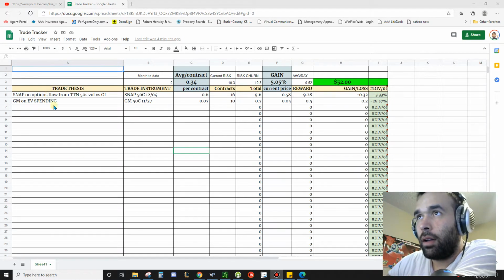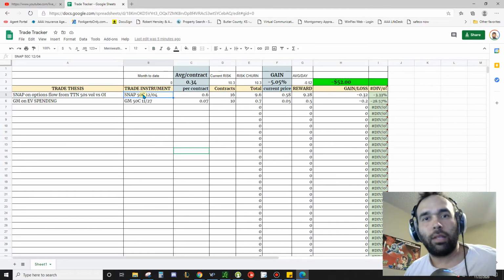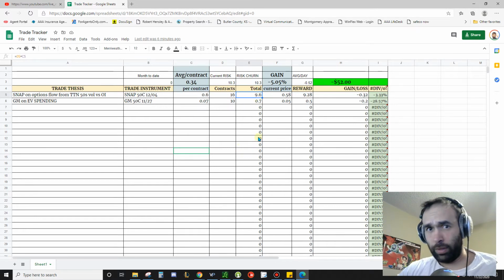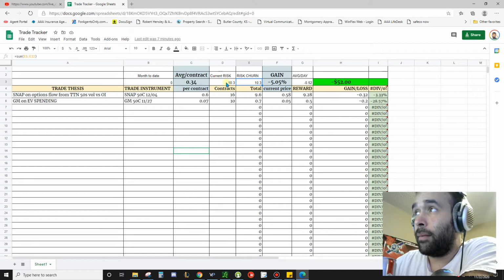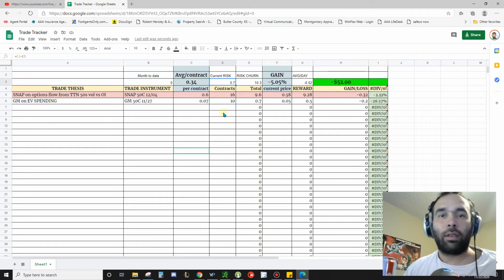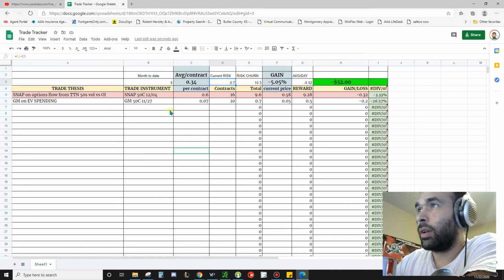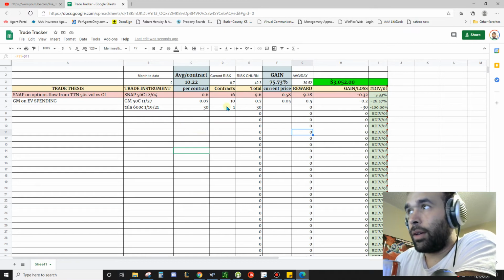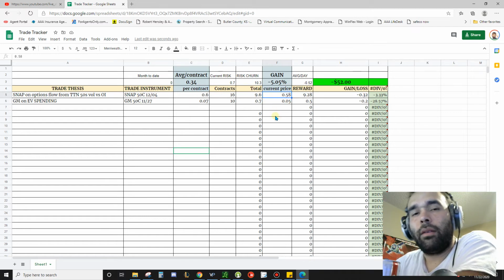trade tracker - basic excel sheet overview to track options trades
basically just going over how i use this excel sheet to track my trades for a given week. hope this helps you by using it or helps you in creating your own.